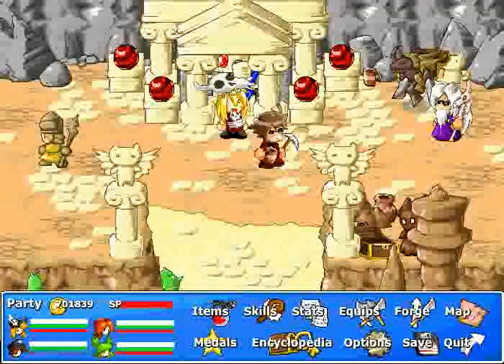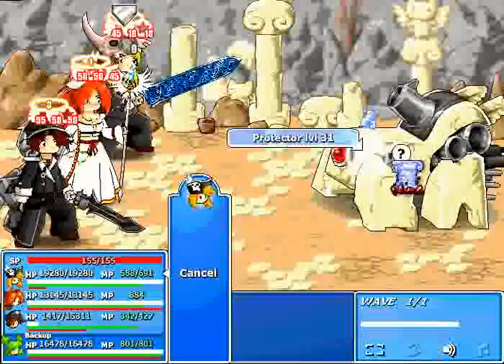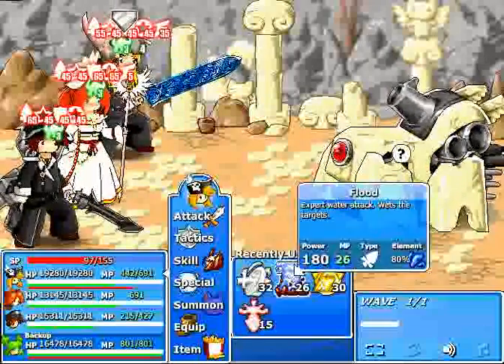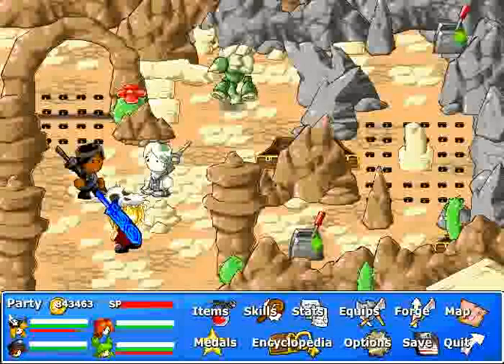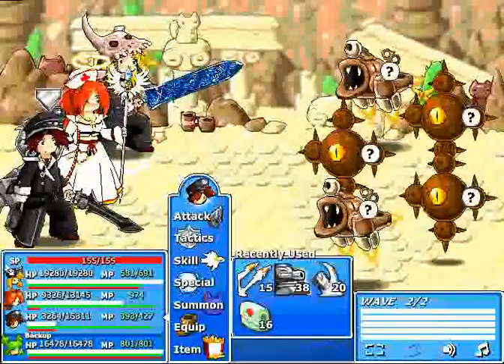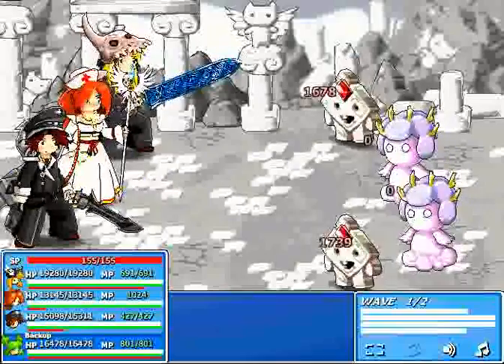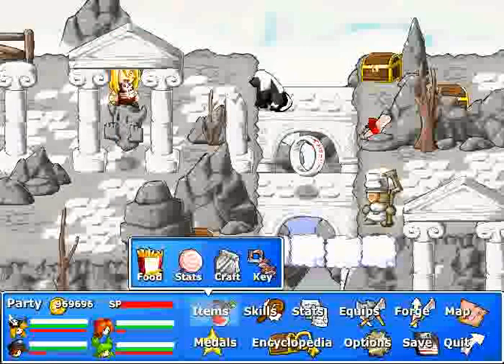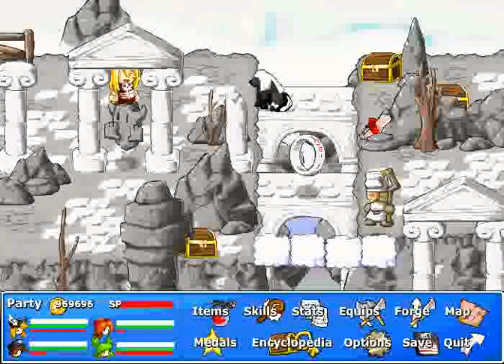Let's Play Epic Battle Fantasy 4 - Part 24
In this part, we continue our trek through Godcat's Temple and battle an old nemesis.

Also, this is after my editing issues where I thought everything would go smoothly, hence the shout-out to Tim, aka Lugbzurg.